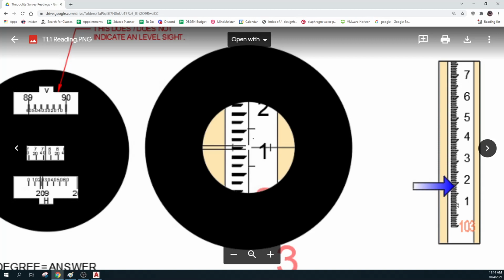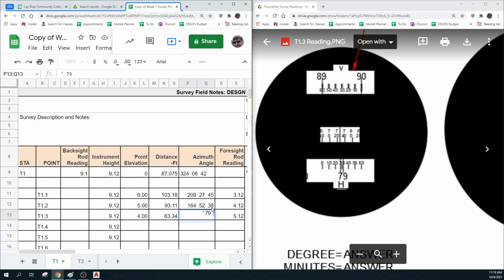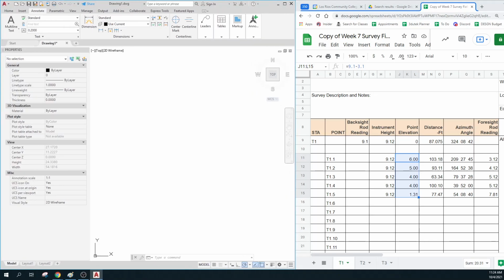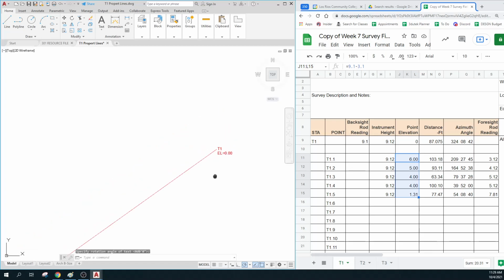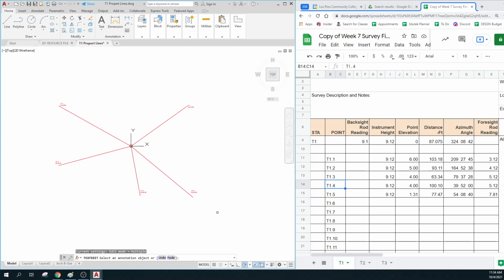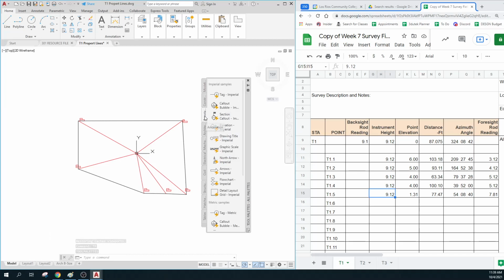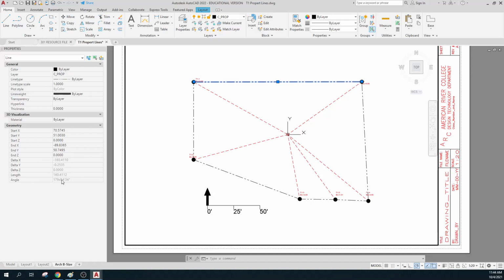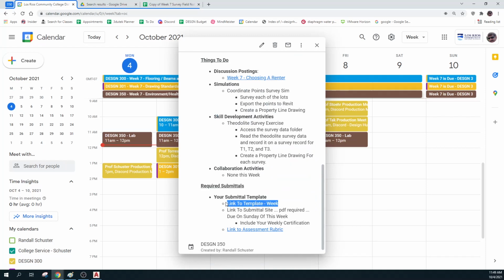350 Lab 10 4 21